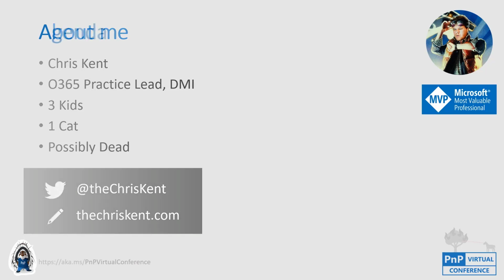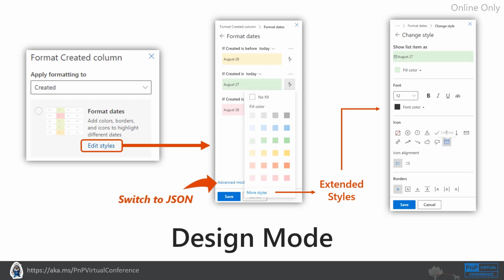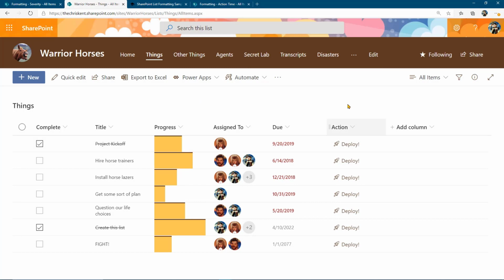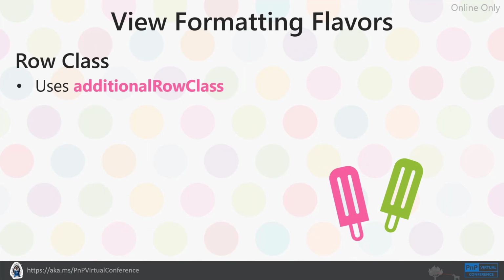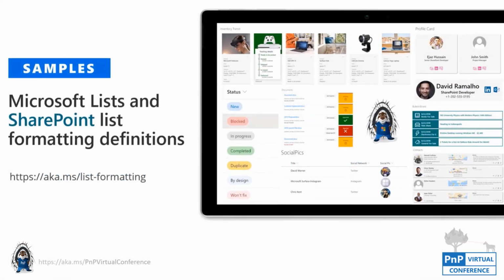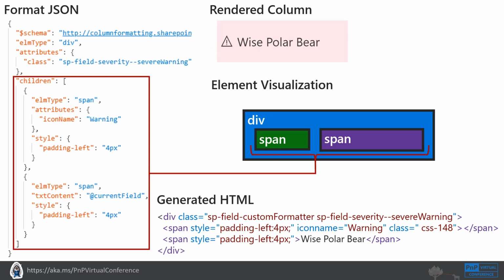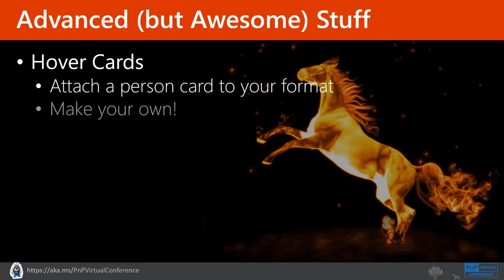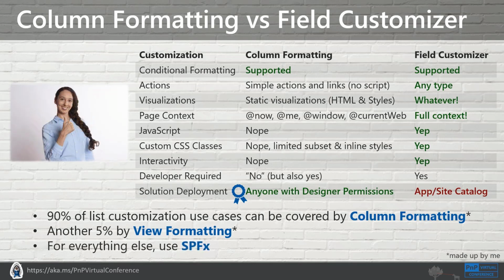PnP Virtual Conference - 09/2020 - List Formatting Magic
Did you know you can quickly and easily provide dynamic visualizations directly in List views? Both non-developers and developers can change how fields and rows look in modern list views. We'll cover the basics of getting started and provide tools and resources to take your lists from simple tables to meaningful views that create joy and happiness in the hearts of your users.

Speaker: Chris Kent (DMI) | @thechriskent

• Learn more about the Microsoft 365 Patterns and Practices (PnP) community